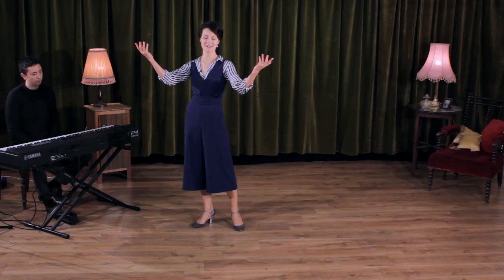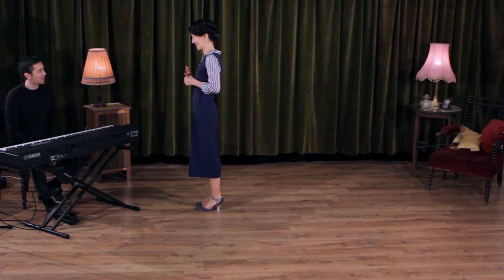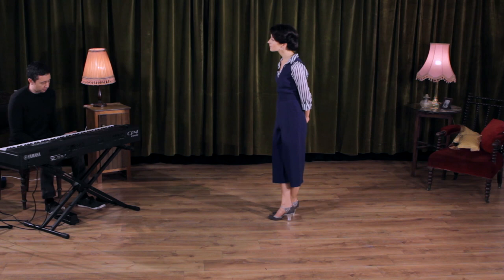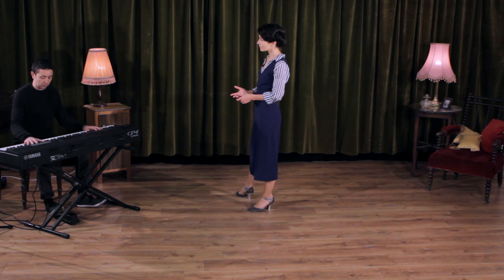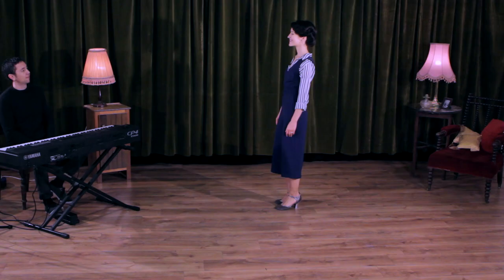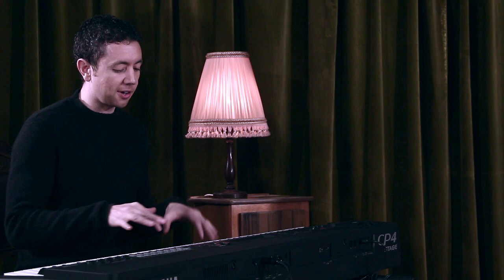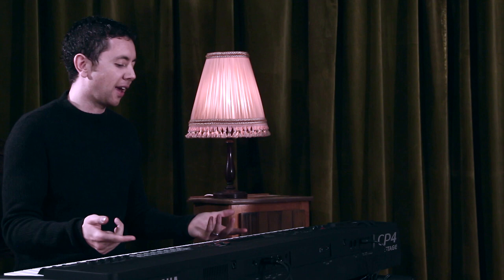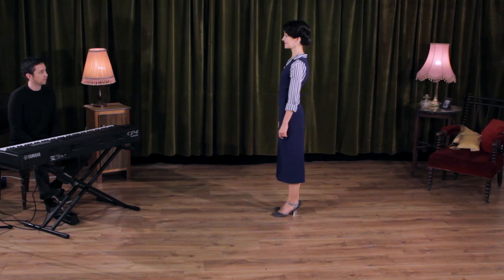MUST HAVE TOOL for IMPROVISATION in SOLO JAZZ? My Unique "PILLOW" concept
In this online Solo Jazz dance class, you are going to learn a key tool I use for practicing improvisation. With this tool you will never be stuck with what to do next. It is the key to have making your improvisations look easy, effortless and almost prepared :)

► If you enjoyed this class and Want to learn more like this?

How and where to start improvising? Where to get ideas? Let me introduce you to "Pillow" concept.  The best way ever to get you improvising and practicing it with Joy and Happiness. It's an Idea that came to me from listening to music a lot. Pillow is a repetitive phrase that we always take off from and come back to when improvising. Myself and Cormac Mc Carthy, an amazing pianist form Cork, are going to guide you through it!

This is one out of 66 lessons from the course "Secrets of Improvisation". A one-of-a-kind course which will help you develop the skills of improvisation and musicality. A treasure box of original ideas from Ksenia’s research and concepts adopted from music educators. The course is taught alongside Irish pianist Cormac McCarthy.

My online school has 300+ classes like this, with 18+ hours of material and the largest online solo dance community in the world. Please take a look, and improve your dancing today, what better time?